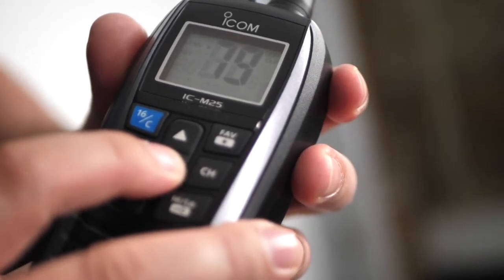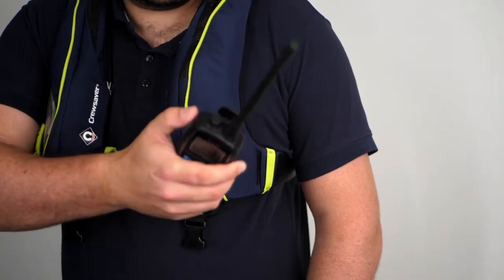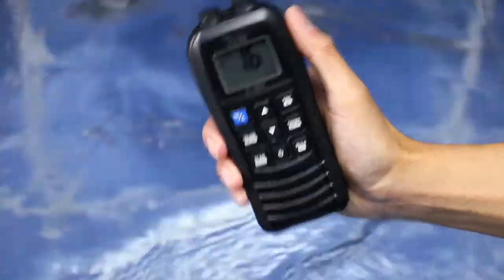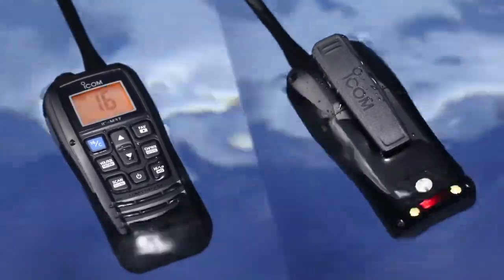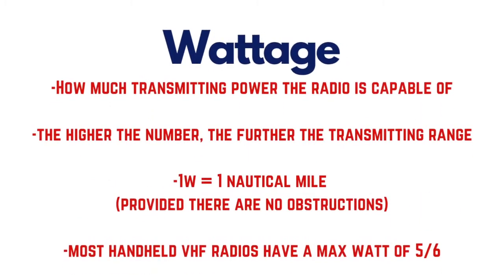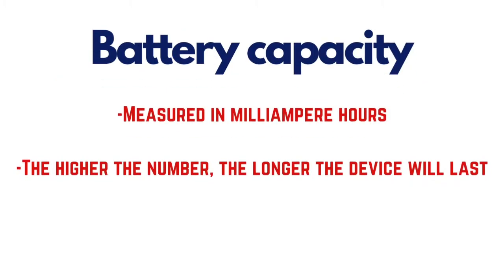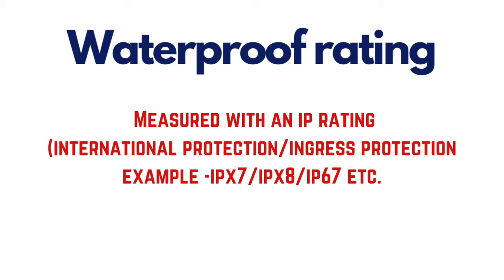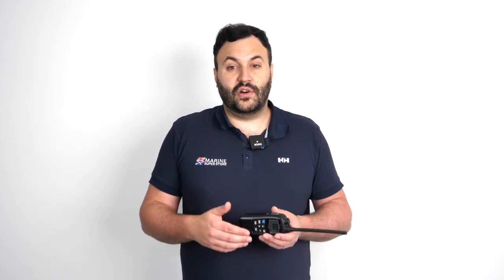VHF handheld radio guide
Watch this super informative video, full of things you need to look out for when choosing the best VHF Radio!

🌐 Visit the Marine Super Store website for low prices on all sailing clothes, shoes and more